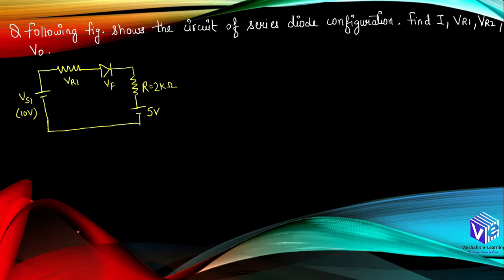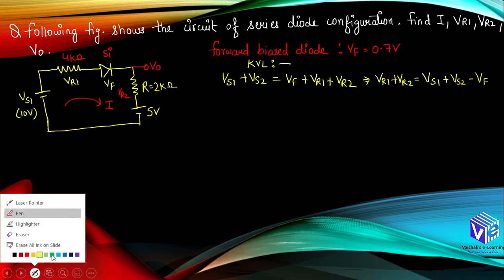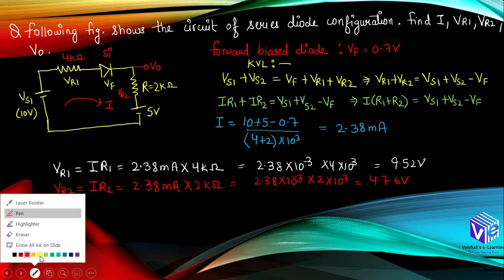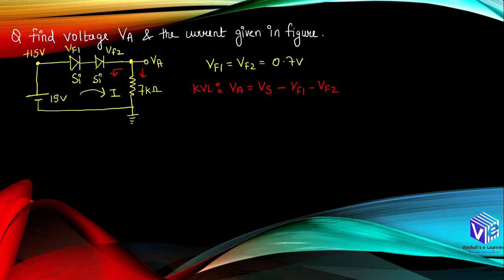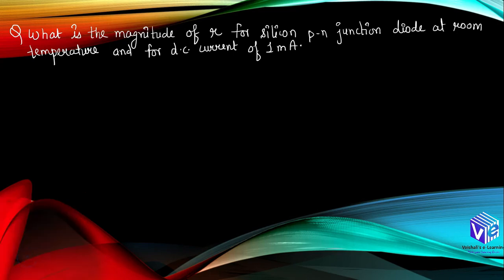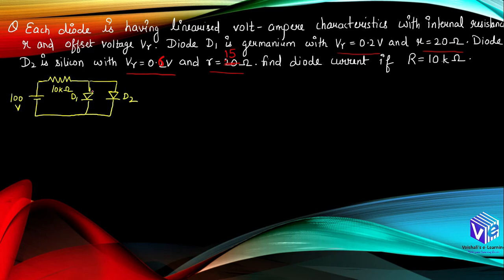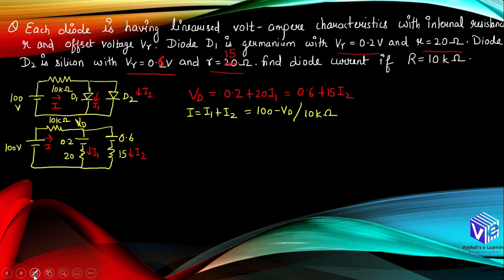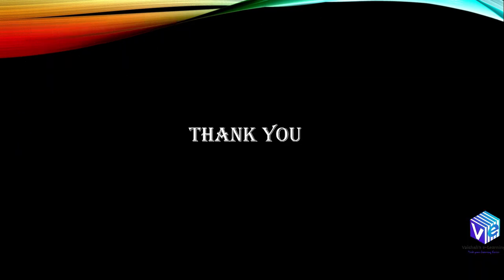Semiconductor Diode Numerical Practice Session 2 | English